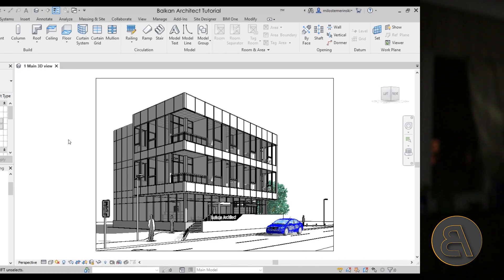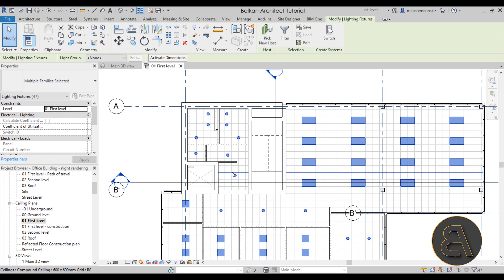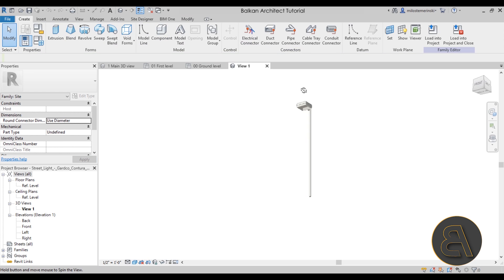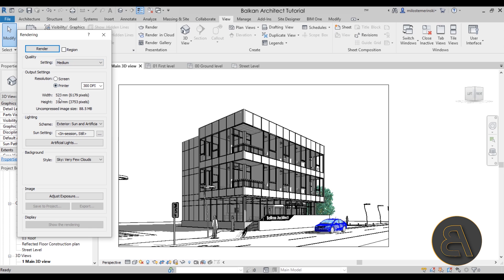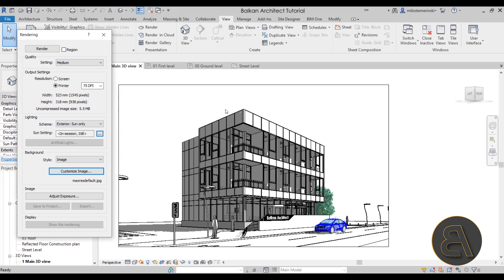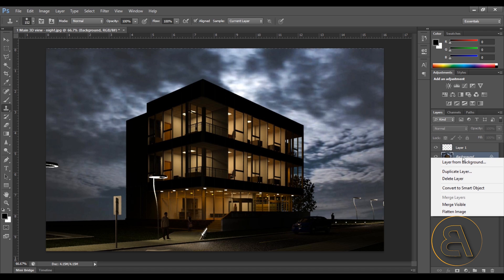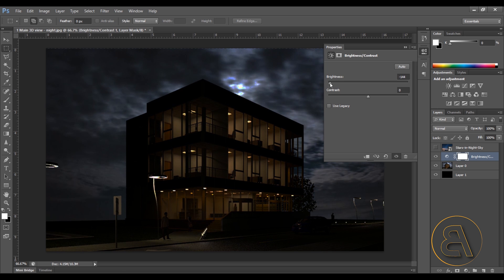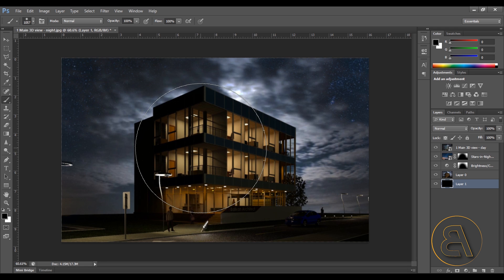Night Rendering in Revit + Photoshop post-production Tutorial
Additional Tags: rendering, night, light, lights, photoshop, postproduction, post-production, ps, adobe, architecture, family, Structural, Beam, Column, Beam System, Light, family, family editor, street light, Revit, Architecture, House, Reference Plane, Detail Line, Floor,, BIM, Building Information Modeling. Building, Roof, Roof by element, Roof by extrusion, How to model a roof in revit, Revit City, Revit 2018, Revit Turorials, Revit 2017, Revit Autodesk, Revit Architecture 2017, Revit Array, Render, AutoCAD, How to model in Revit, learn Revit, Revit Biginner tutorial, Revit tutorial for Beginner, Revit MEP, Revit Structure